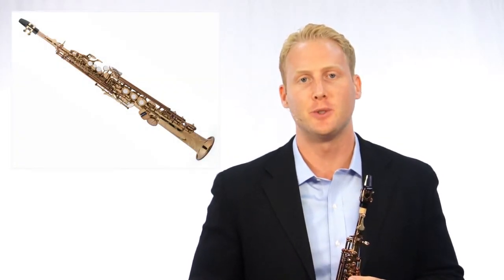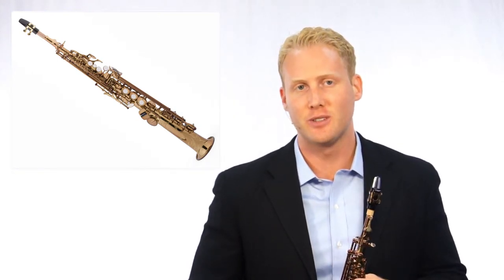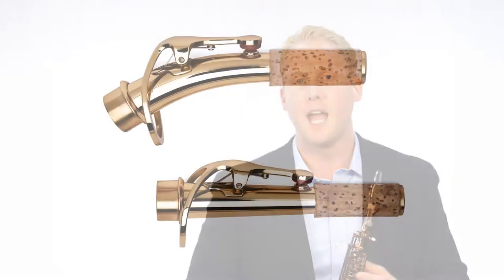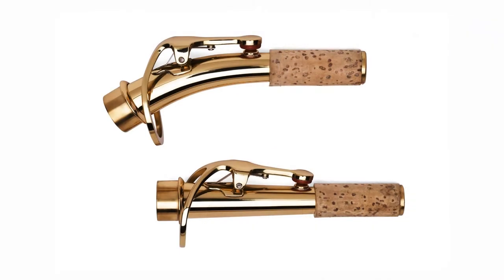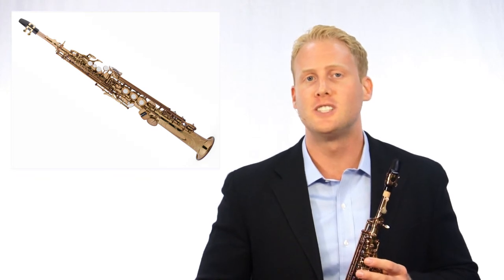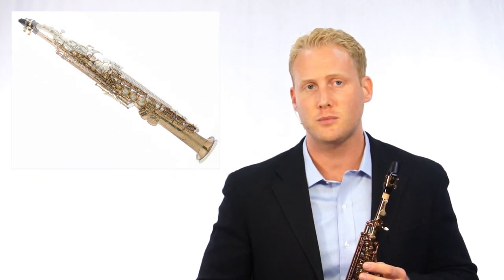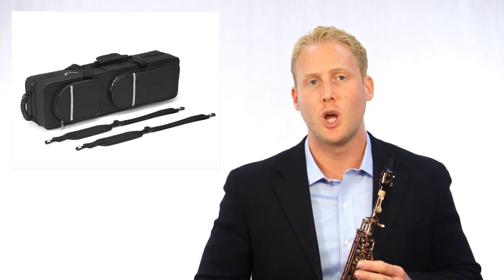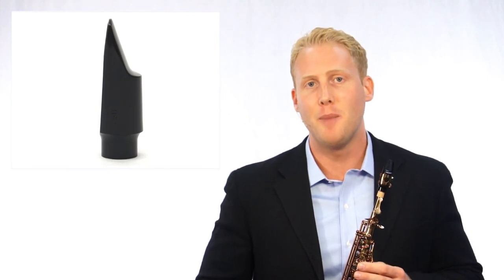Jean Baptiste 88SS Series Soprano Saxophone Dark Gold Lacquer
Introducing our new line of Soprano Saxophones.  The 88SS two-piece soprano finally brings high quality sopranos at a price anyone can afford!